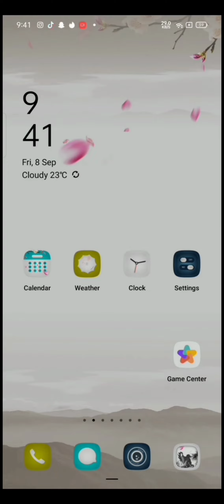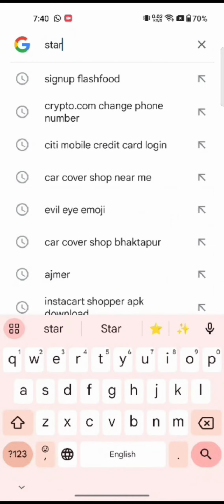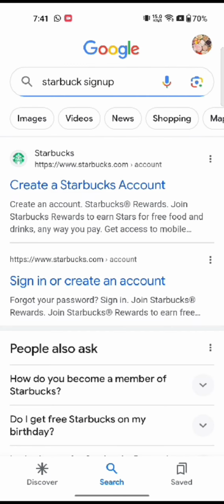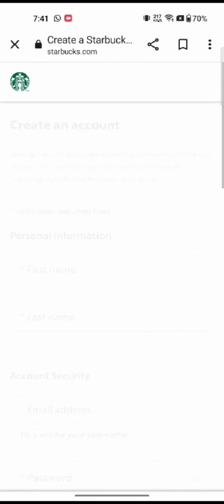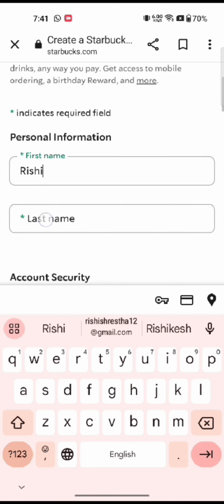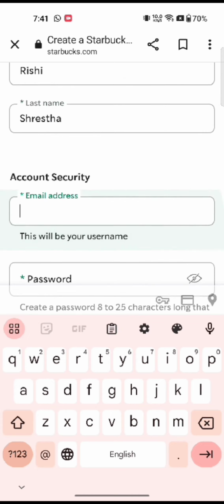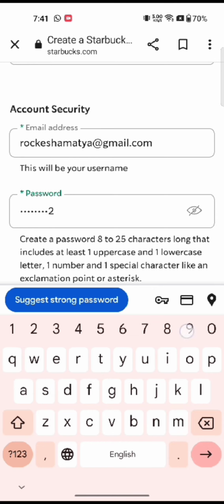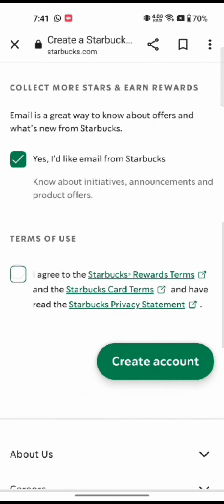How to Sign Up Starbucks Account 2023? Open/Create Account on Starbucks App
This tutorial shows you how to easily sign up for Starbucks in 2023, with step-by-step instructions and screenshots. Whether you're a new Starbucks customer or you simply want to start earning Stars, this video will walk you through the process.